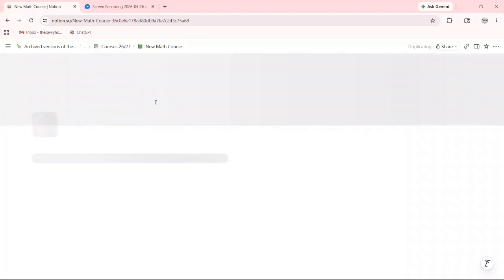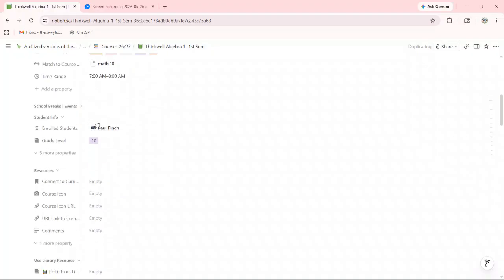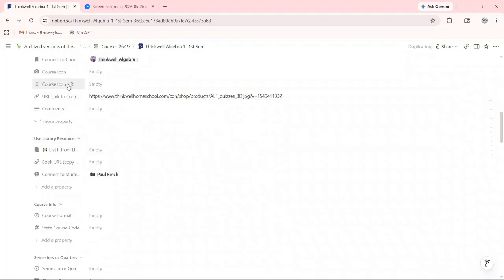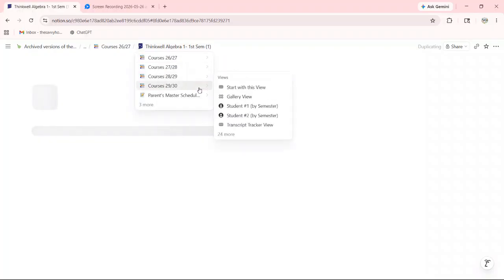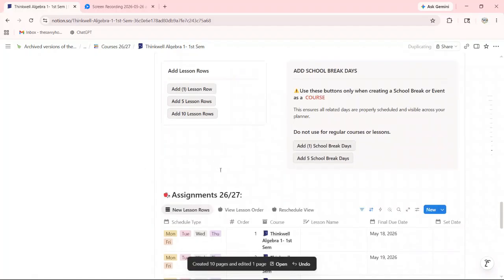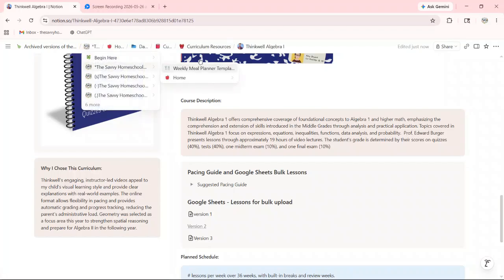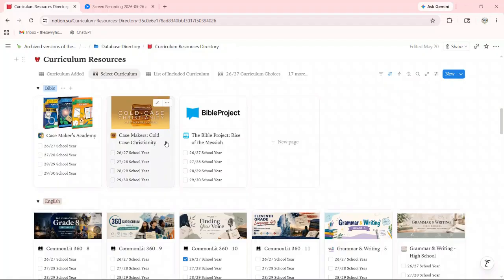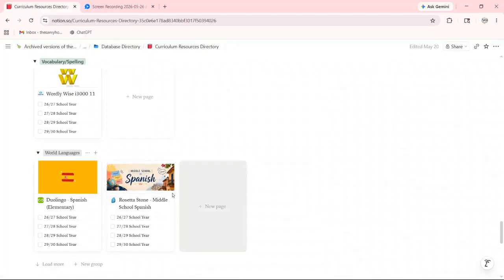#8 Customize a Basic Course in The Savvy Homeschooler Planner in Notion - Use a Curriculum Resource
Welcome to 𝐓𝐡𝐞 𝐒𝐚𝐯𝐯𝐲 𝐇𝐨𝐦𝐞𝐬𝐜𝐡𝐨𝐨𝐥𝐞𝐫 𝐏𝐥𝐚𝐧𝐧𝐞𝐫 Getting Started
This is the 8th video in the Getting Started Video Series built using the 𝐍𝐨𝐭𝐢𝐨𝐧 𝐩𝐥𝐚𝐭𝐟𝐨𝐫𝐦.

In this walkthrough, I’ll show you how to set up Customize a Basic Course using the Curriculum Resources you created.  This allows for you to easily find attached lesson schedules in the curriculum that will then allow you to bulk upload lessons.

The  videos in this series:
1. 𝐔𝐩𝐥𝐨𝐚𝐝 𝐲𝐨𝐮𝐫 𝐃𝐢𝐠𝐢𝐭𝐚𝐥 𝐇𝐨𝐦𝐞𝐬𝐜𝐡𝐨𝐨𝐥𝐞𝐫 Planner into Notion
2. Setting up your 𝐒𝐜𝐡𝐨𝐨𝐥 𝐒𝐮𝐦𝐦𝐚𝐫𝐲 𝐏𝐚𝐠𝐞 by Adding Students into the planner.
3. Setting up the 𝐒𝐭𝐮𝐝𝐞𝐧𝐭 𝐏𝐫𝐨𝐟𝐢𝐥𝐞 & 𝐏𝐨𝐫𝐭𝐚𝐥 Page (no customizations, just basic setup)
4. Creating a 𝐒𝐭𝐮𝐝𝐞𝐧𝐭 𝐂𝐨𝐮𝐫𝐬𝐞 𝐒𝐜𝐡𝐞𝐝𝐮𝐥𝐞 (optional- BUT 𝐏𝐋𝐄𝐀𝐒𝐄 𝐒𝐄𝐄 𝐒𝐏𝐄𝐂𝐈𝐀𝐋 𝐍𝐎𝐓𝐄𝐒 in the video description WHEN CHOOSING TO BYPASS)
5. Create a 𝐁𝐚𝐬𝐢𝐜 𝐂𝐮𝐫𝐫𝐢𝐜𝐮𝐥𝐮𝐦 𝐑𝐞𝐬𝐨𝐮𝐫𝐜𝐞 (Optional) -
6. Create a 𝐁𝐮𝐧𝐝𝐥𝐞𝐝 𝐂𝐮𝐫𝐫𝐢𝐜𝐮𝐥𝐮𝐦  as a single Curriculum Resource
7. 𝐀𝐝𝐝𝐢𝐧𝐠 𝐚 𝐁𝐚𝐬𝐢𝐜 𝐂𝐨𝐮𝐫𝐬𝐞 (without a connection to a Curriculum Resource)
8. 📌𝐀𝐝𝐝𝐢𝐧𝐠 𝐚 𝐂𝐮𝐬𝐭𝐨𝐦𝐢𝐳𝐞𝐝 𝐂𝐨𝐮𝐫𝐬𝐞 that is connected to a Curriculum Resource. (𝐭𝐡𝐢𝐬 𝐯𝐢𝐝𝐞𝐨)
9. 𝐂𝐫𝐞𝐚𝐭𝐢𝐧𝐠 𝐒𝐜𝐡𝐨𝐨𝐥 𝐁𝐫𝐞𝐚𝐤𝐬 | 𝐄𝐯𝐞𝐧𝐭𝐬 and Adding them to the Student's plan